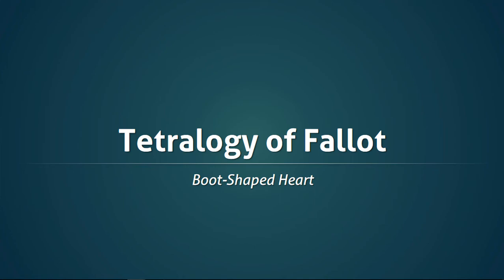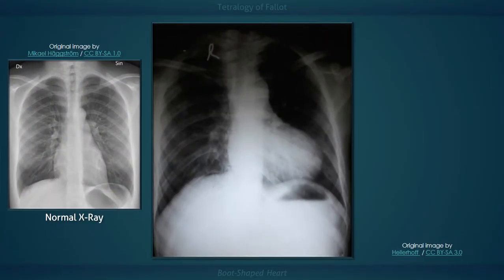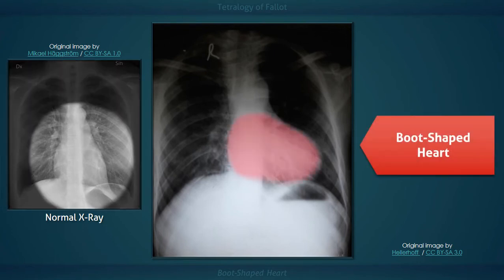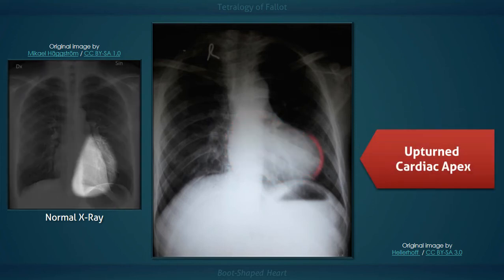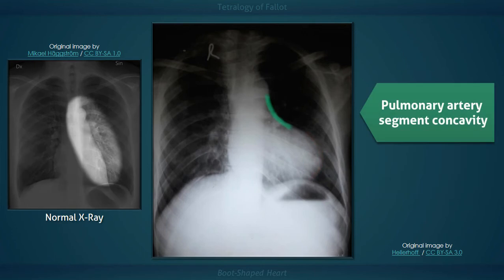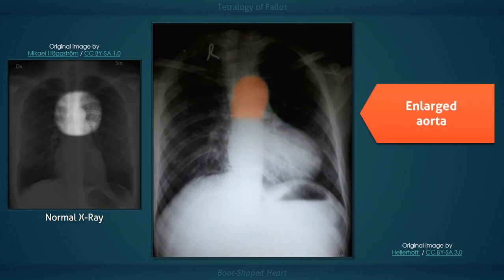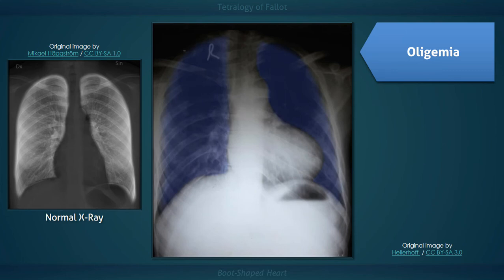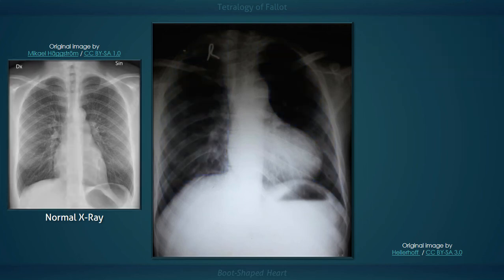Tetralogy of Fallot: Explanation of Chest X-ray Findings (Boot Shaped Heart)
This lecture will discuss the potential radiographic findings in a chest x-ray taken from a patient with Tetralogy of Fallot.